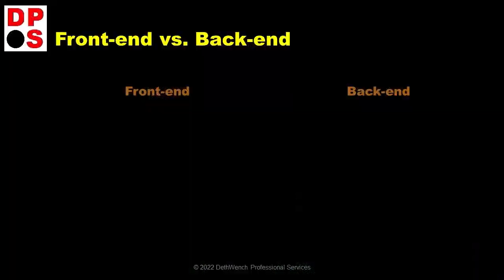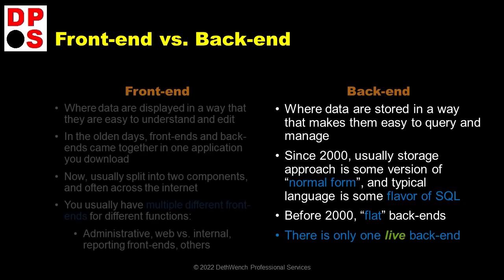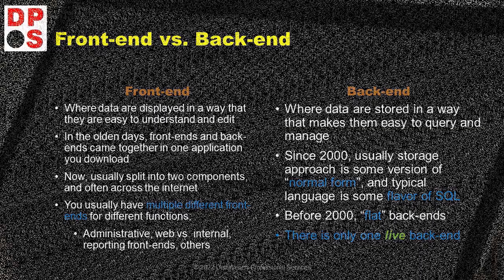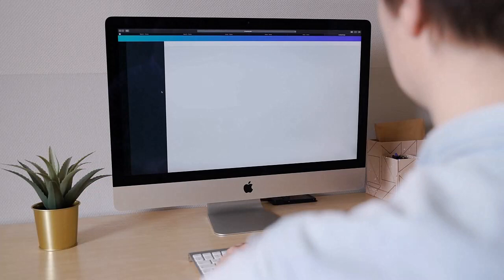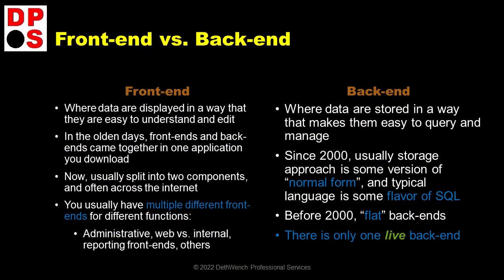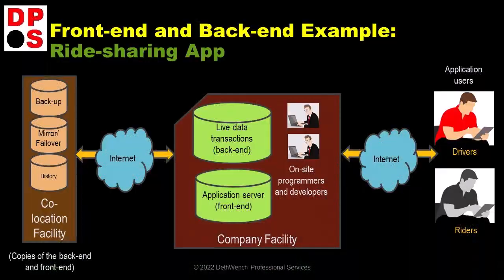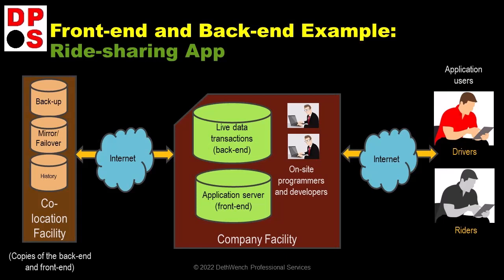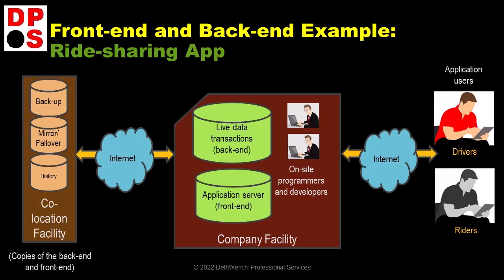How to Think about the Front-End when Analyzing the Back-end: Online Course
💡 Sign up for a 30-minute Zoom market research interview about the Public Health to Data Science Rebrand online group mentoring program
💡 EXCLUSIVE! Download 9-page list of applications terminology with definitions from the course!